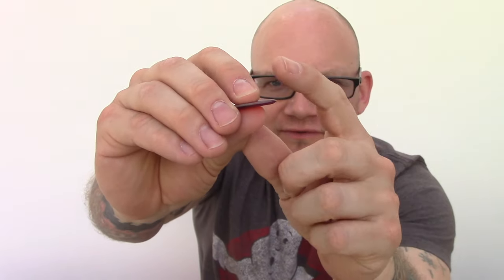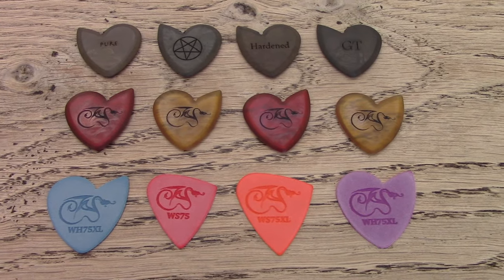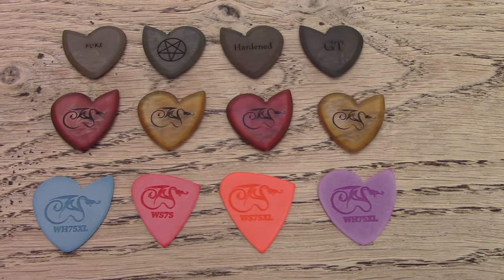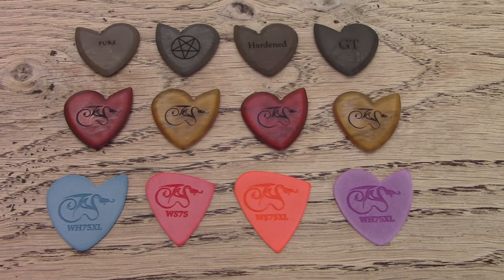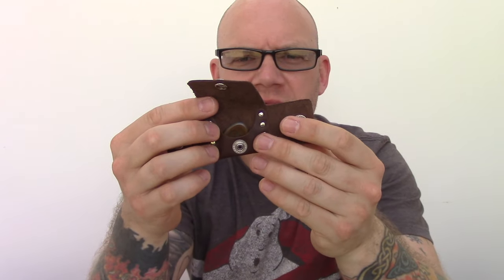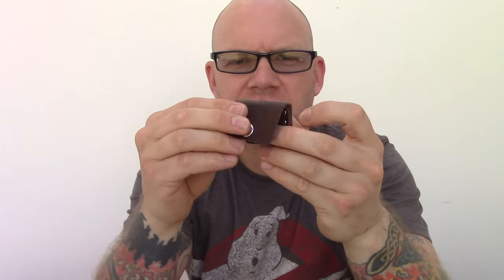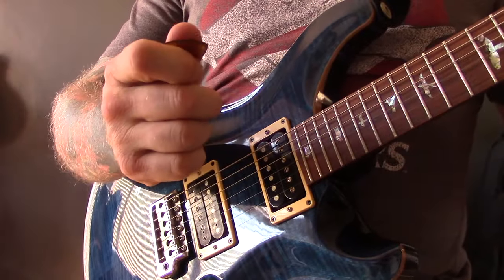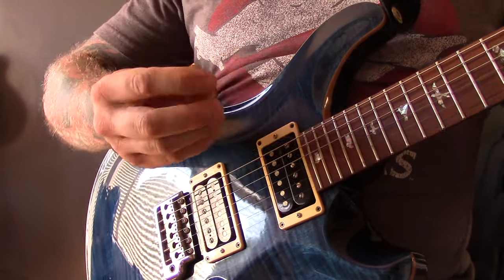Dragons Heart Guitar Picks Review